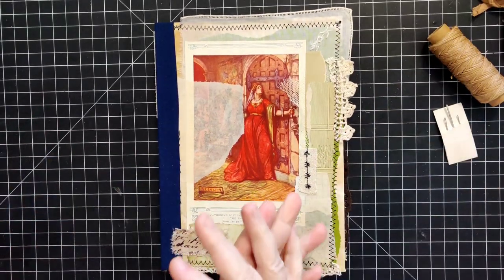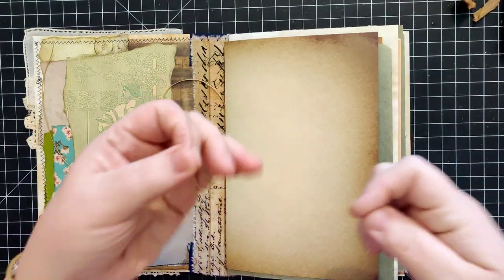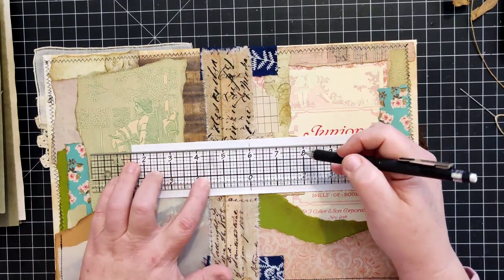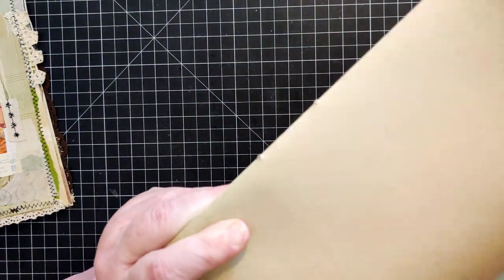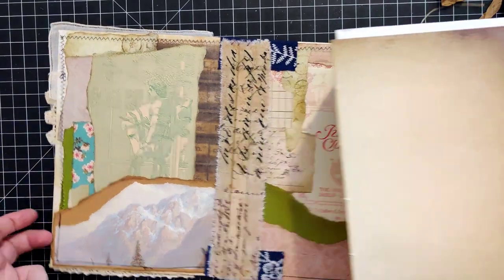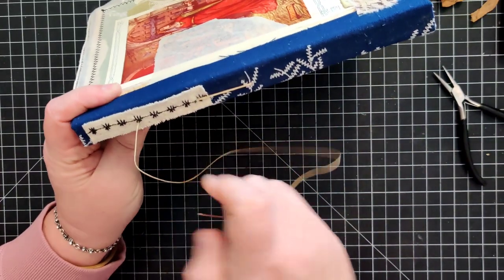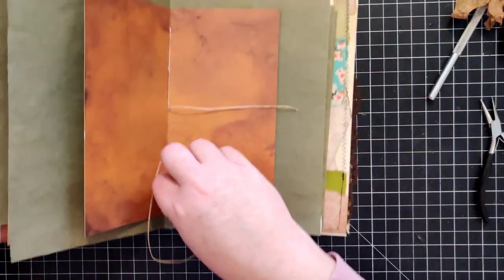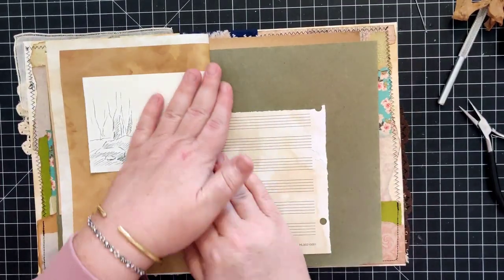How I Sew In Signatures - Five-Hole Pamphlet Stitch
This journal has sold... Sorry! But I have other great journals available in my shop and always new ones coming!